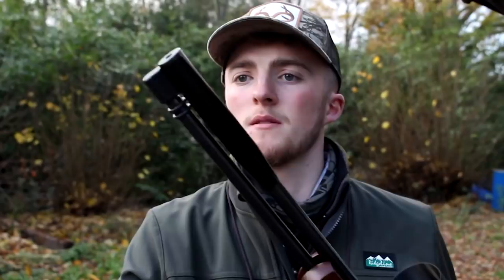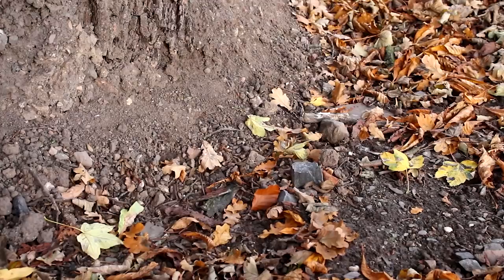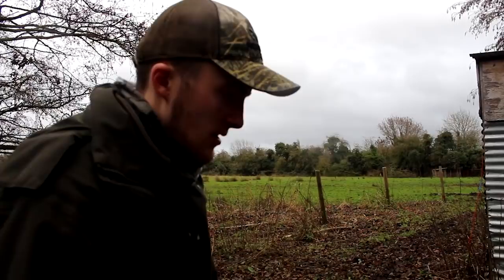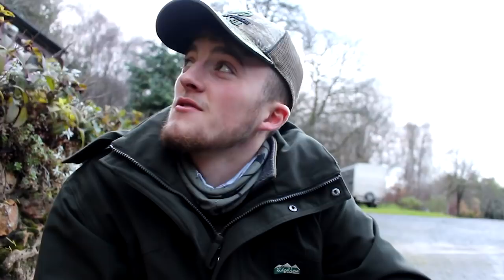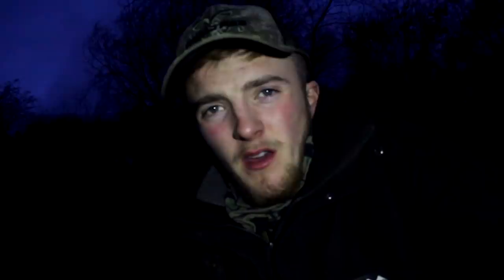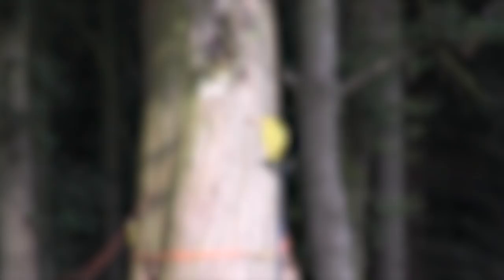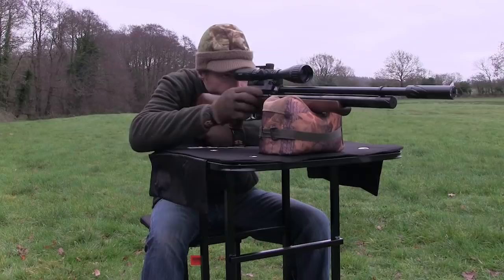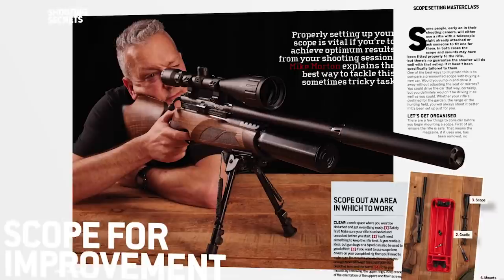The Airgun Show – Rabbit, pigeon & squirrel hunting with Walther LGU, PLUS Rugged Bench on test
Making a mixed bag for the cameras is never an easy task but Andy Watkins manages to account for squirrels, pigeons and rabbits this week. Challenging weather conditions and limited daylight hours don’t help with the challenge but Andy switches between permissions to deliver the goods with his spring-powered Walther LGU and PAO SWAT scope combo.

On the bench this week is the AirForceOne Rugged Bench from the Shooting Party. This portable bench provides stable shooting support from plinking and zeroing wherever you need it, and also folds flat for easy transportation and storage. Tune in to see what Mat Manning makes of it.